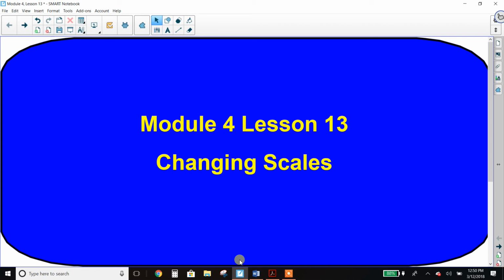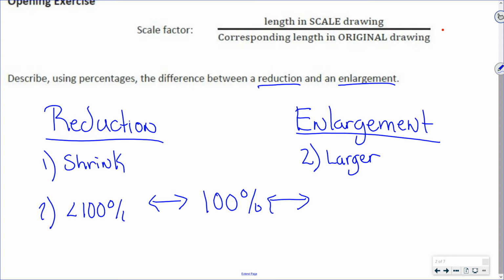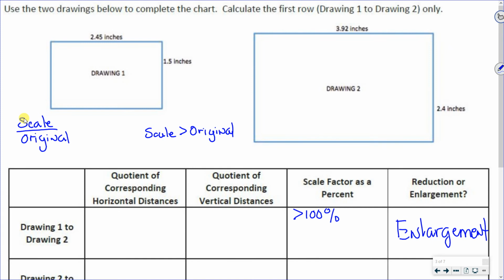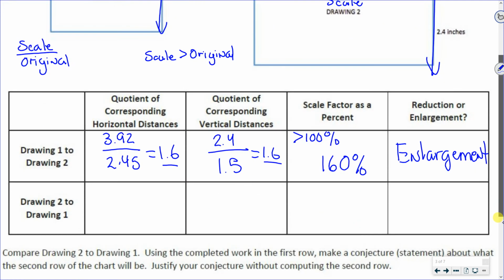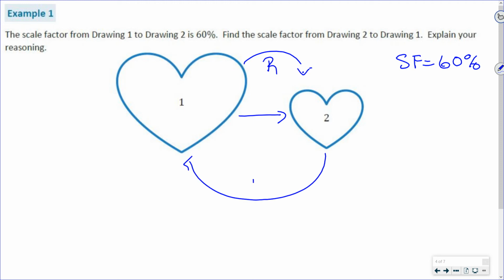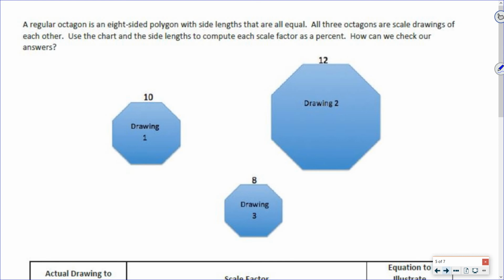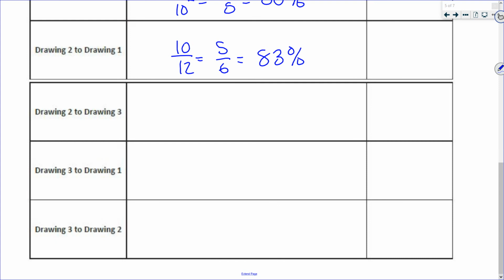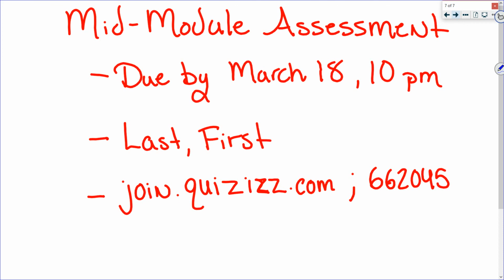Module 4, Lesson 13